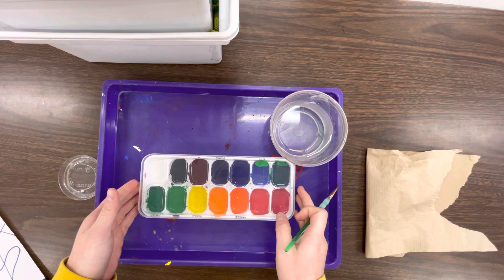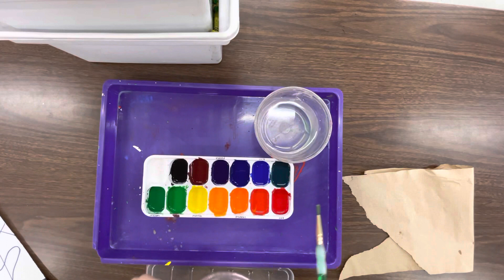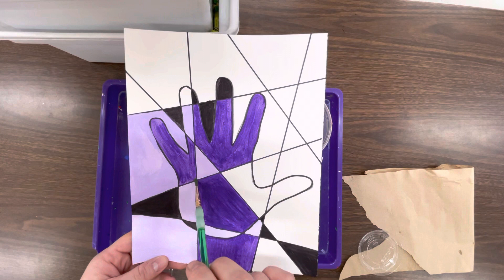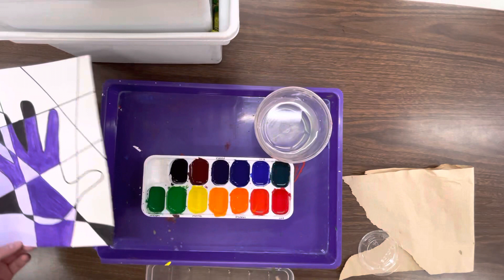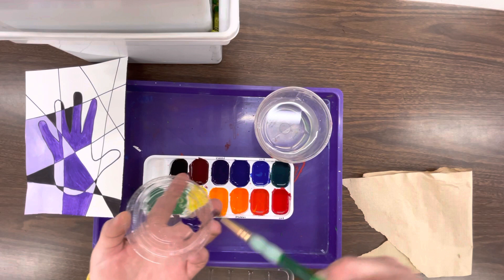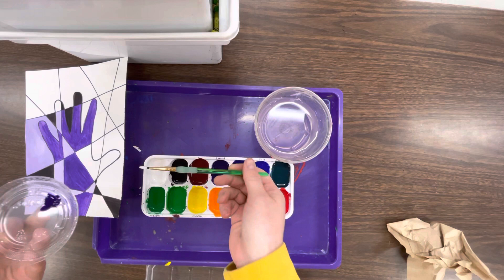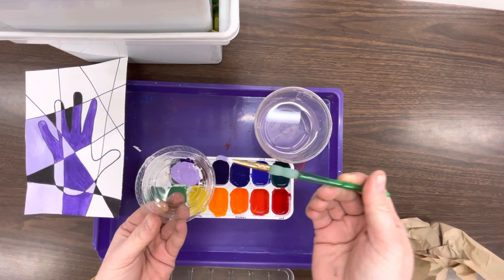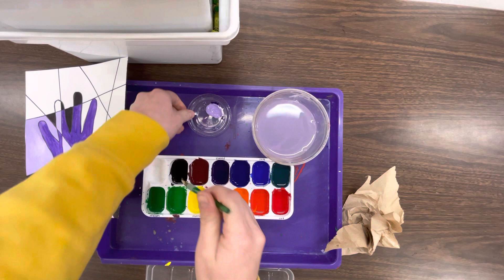4th Grade Instructions- Monochromatic Hand